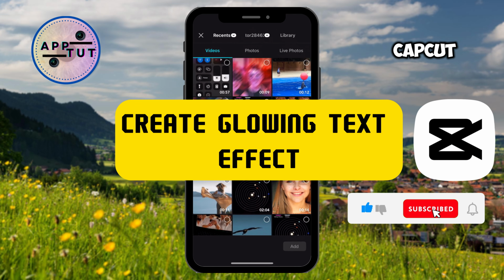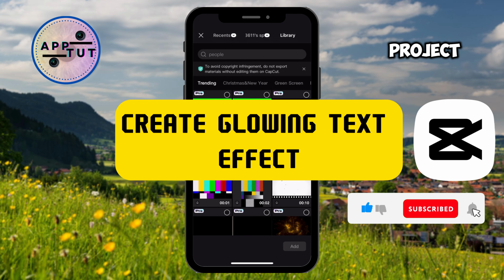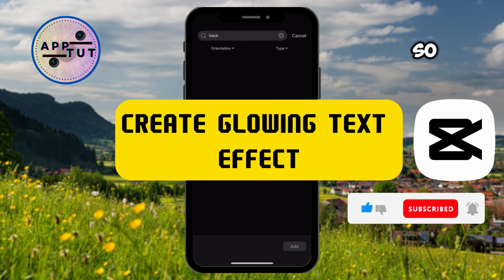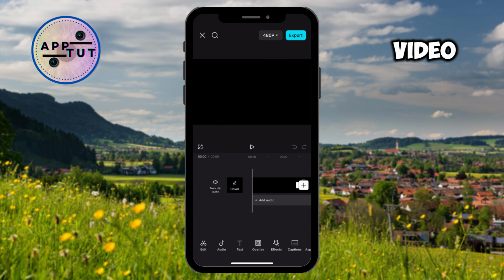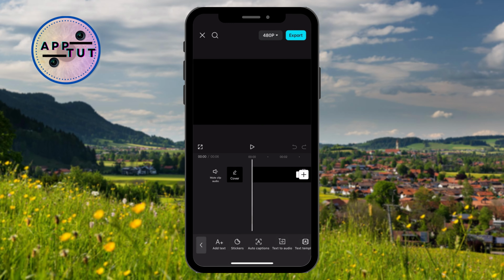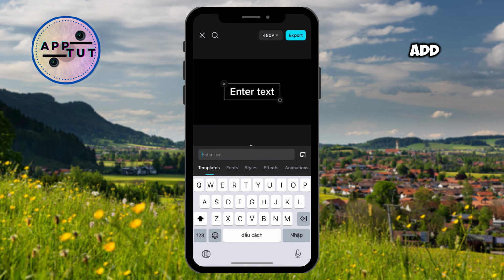Hw to get glowing text effect in CAPCUT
🎬 Unlock the secrets to achieving a stunning glowing text effect in CapCut! This video dives deep into the techniques and tools available within CapCut that can elevate your video editing skills.

We’ll explore step-by-step methods, from selecting the right fonts to adjusting colors and animations for that perfect glow. Whether you're creating content for social media or personal projects, mastering this effect will surely captivate your audience. Get ready to transform your videos with eye-catching visuals!